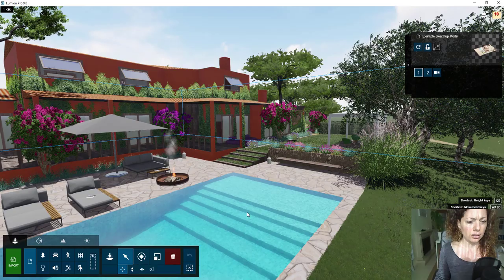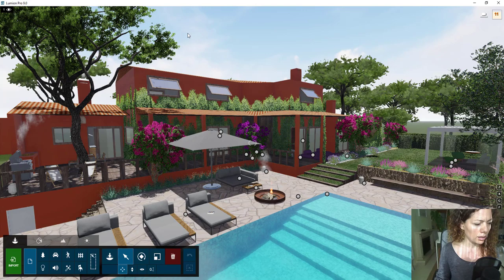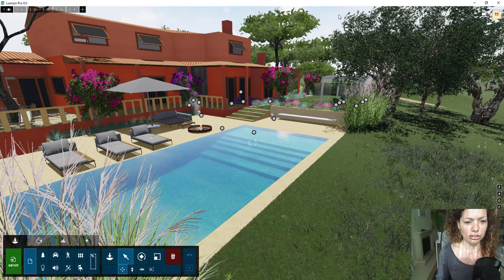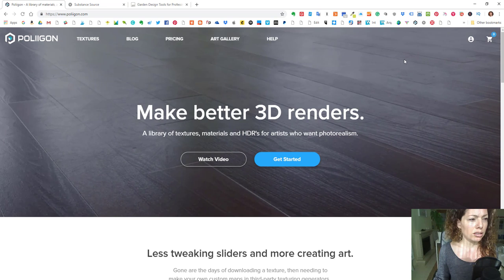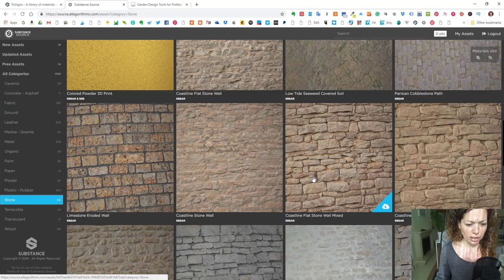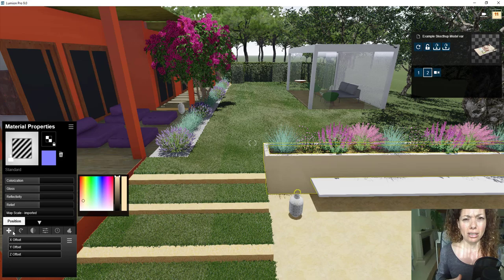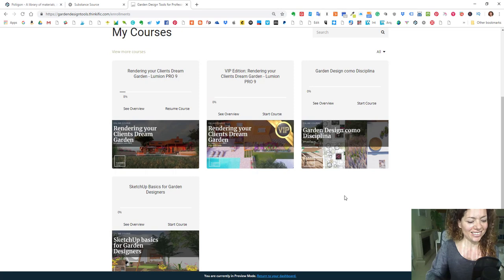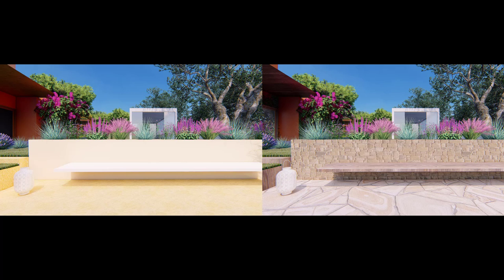Work on your textures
Quality textures and materials make all the difference in your renderings websites like Substance, and Poliigon, are a great source of quality textures.
ONLINE COURSE RENDERING YOUR CLIENTS DREAM GARDEN IS LIVE AND UPDATED 🎉 🎉 🎉 🎉 .
Learn how Lumion Pro 9 can change your garden design or landscaping business
Don't' miss the special price just for this month of January 2019 👍💡
Go to our blog to check out other tips and apps suggestions
Learn to create a great ambience for your renderings with my course renderings Your Clients Dream Garden I will update the online course with the new elements introduced in version 9 of Lumion.
Lumion is an amazing program, but you can't build inside Lumion, you can add, import, modify textures and materials but you can't build. That's why you always need programs like SketchUp or Revit to build your projects. I've got a SketchUp online course, especially for landscapers and garden designers as well.